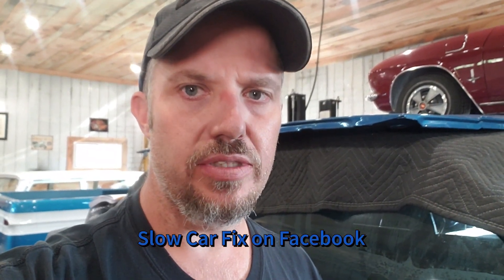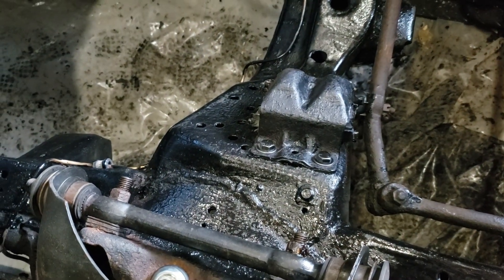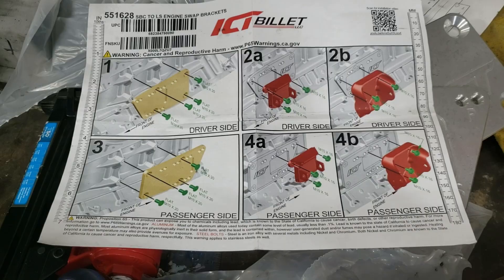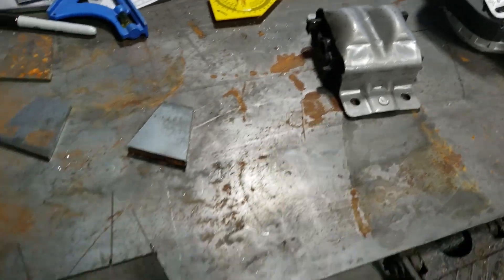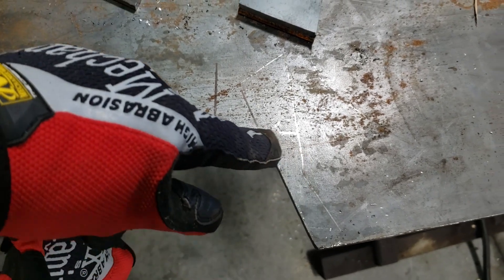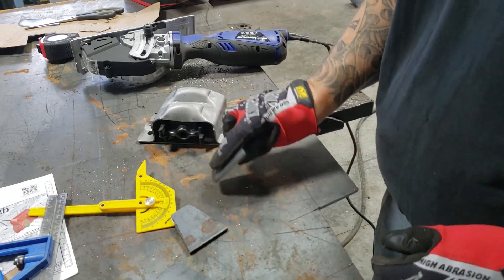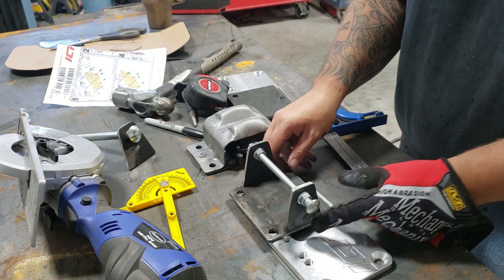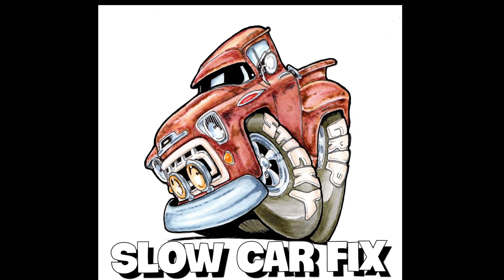Fabricating an engine mount "Clamshell" bracket for my LS Swap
Fabricated a couple of engine mount clamshells as required to attach to my LS swap adapter plates. I did not have time to order any, but I had some steel and some time. This is a good demonstration on fabricating a quick simple bracket. Same idea could be applied to suspension mounts, brackets or attachment points.
This is for my LS swap project on my 1981 Chevrolet Malibu. My first car, and I am bringing it back to life with modern power and reliability. 5.3L with 4L80E